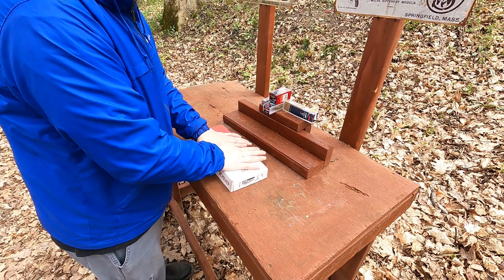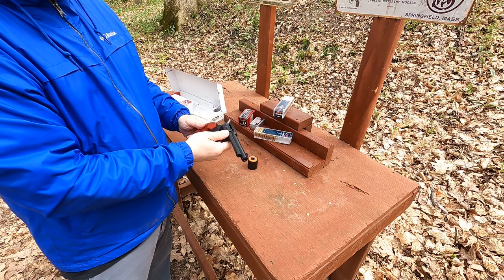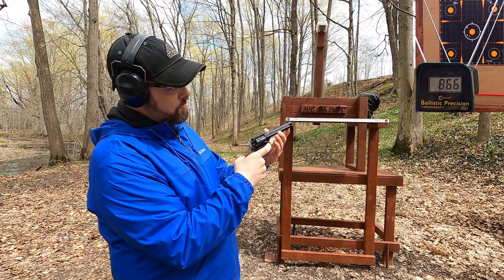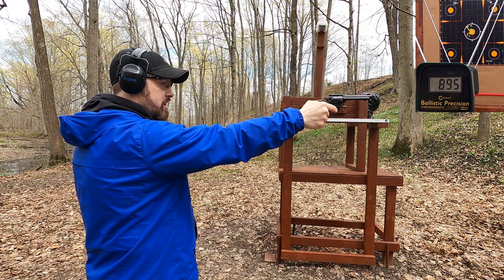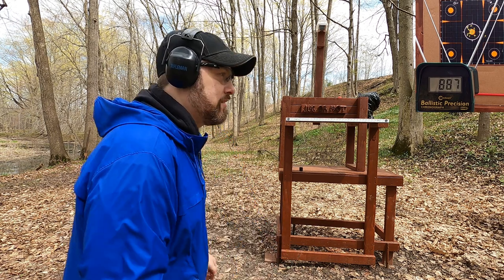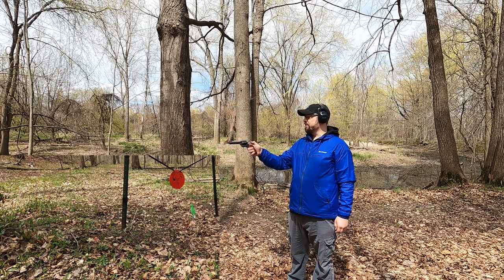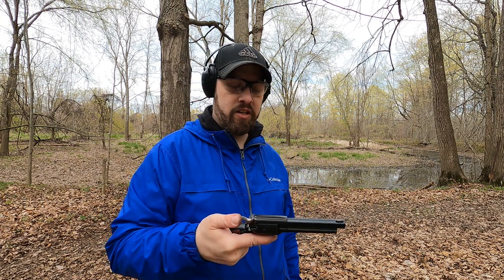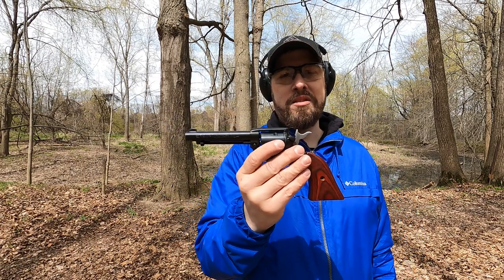Heritage Rough Rider .22 LR/Magnum-Firing .22 Short, Long, LR and Magnum-Unboxing and First Shots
Just a cheap little .22 to do some videos with, testing .22 Short, Long, LR and Magnum through the chronograph and shooting my 10" gong at 25 yards.